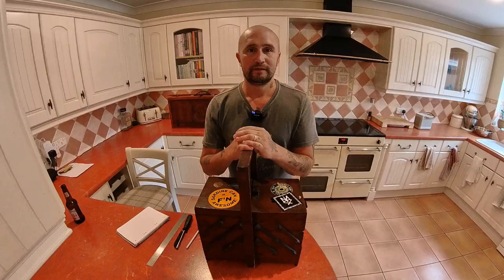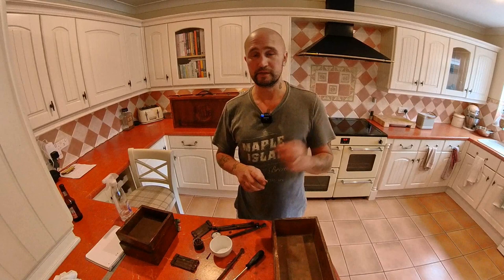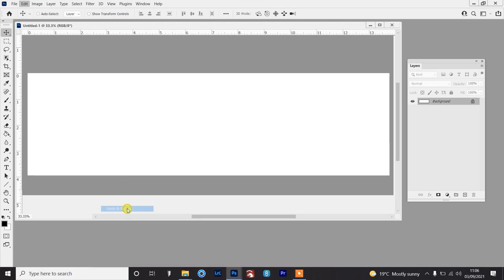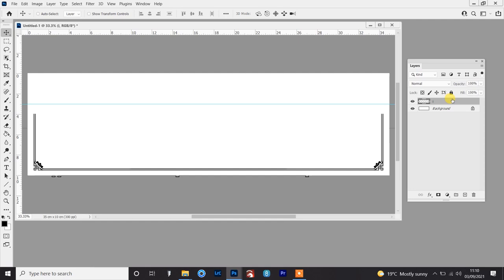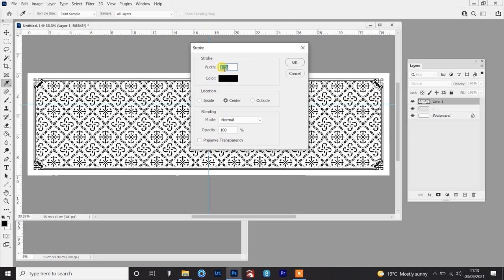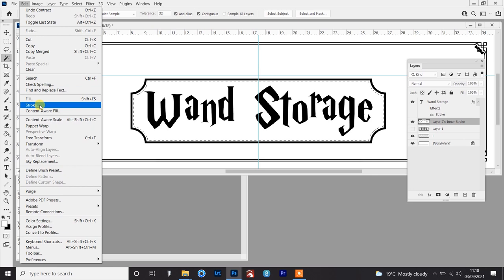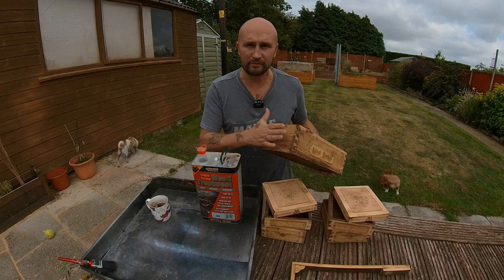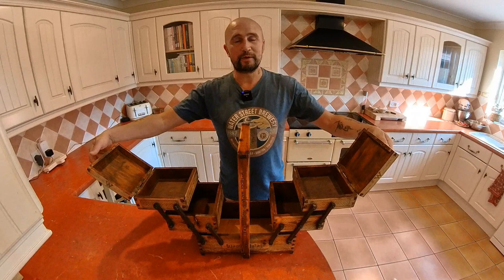Harry Potter box. An upcycling project tutorial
This Hogwarts box is upcycled from an old sewing case. In this video I cover the dismantling process, preparing & treating the wood, creating the design, and lasering the design into the wood.

Tileable pattern used in design

0:00 Intro
1:15 The box
3:21 Dismantling the box
3:59 Why do slotted screws exist?
5:24 Sanding the box
6:33 Designing the panels in Photoshop
16:25 Setting up for etching in Lightburn
17:14 Lasering the box
18:10 Treating the wood worm rot
19:14 Lacquering the wood
20:01 Reassembling the box
20:34 The finished piece